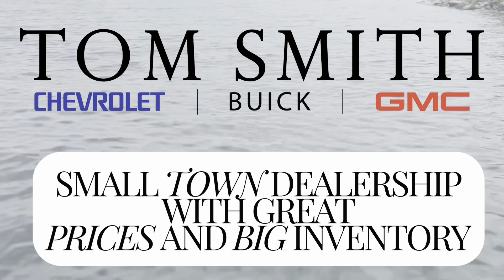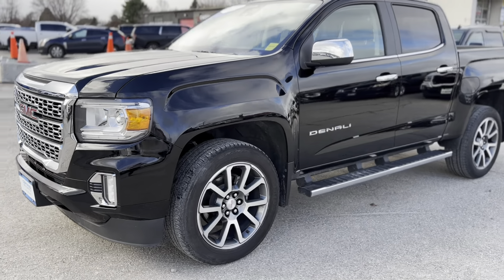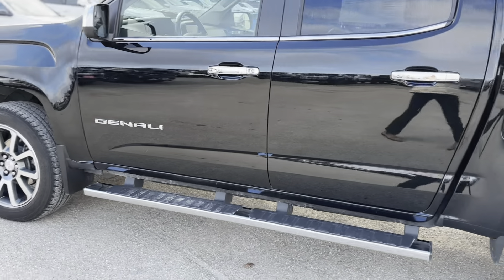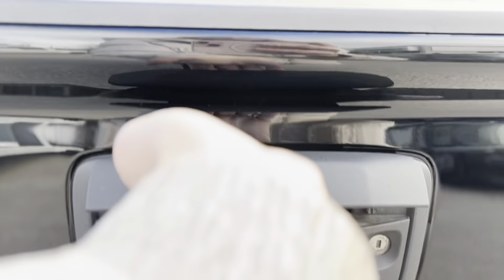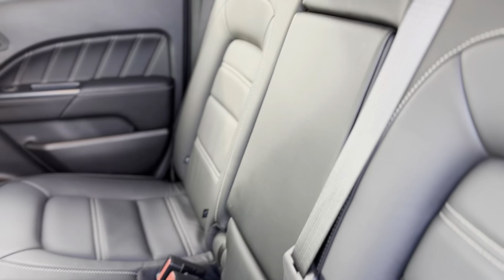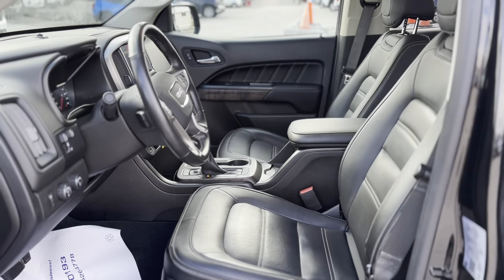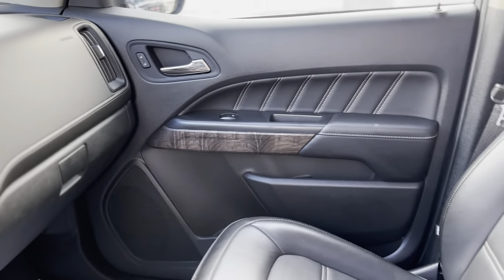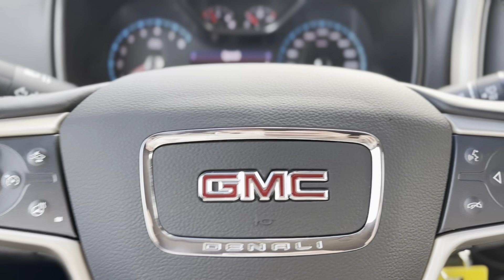2022 GMC Canyon Denali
2022 GMC Canyon Denali – Rugged Luxury in a Midsize Pickup

Step into the perfect blend of power and sophistication with this 2022 GMC Canyon Denali, now available at Tom Smith Chevrolet Buick GMC in Midland. Powered by a 3.6L V6 engine and 4x4 drivetrain, this truck delivers both on-road comfort and off-road capability, ideal for those in Simcoe County seeking versatility.

Distinctive Exterior

The chrome Denali grille and 20-inch wheels give the Canyon an unmistakable presence, while fog lights enhance visibility in all conditions. Whether you're commuting in Midland or adventuring through Muskoka, the Canyon makes a bold statement.

Premium Interior Features

Inside, luxury meets functionality with heated and ventilated leather seats, perfect for year-round comfort. The Denali-exclusive interior trims and advanced tech like Apple CarPlay®/Android Auto® and navigation provide a premium driving experience from Penetanguishene to Barrie.

Advanced Safety & Technology

Safety is paramount with features like blind spot monitoring, forward collision alert, and a backup camera, making it easier to navigate busy streets in Orillia or haul gear to Tiny Township.

Why Choose the Canyon Over Competitors?

With premium features like remote start, a powerful V6 engine, and advanced tech, the GMC Canyon Denali stands tall against rivals like the Chevrolet Colorado and Toyota Tacoma. Its mix of rugged performance and upscale amenities makes it the top choice for drivers across Simcoe County.

The Tom Smith Chevrolet Experience

At Tom Smith Chevrolet Buick GMC, we’re committed to providing superior service and selection. Whether you're from Collingwood, Oro-Medonte, or Waubashene, we offer the best vehicles and financing options to suit your needs​.

Test Drive the GMC Canyon Denali Today!

Imagine driving this luxurious, capable truck through the scenic routes of Parry Sound.